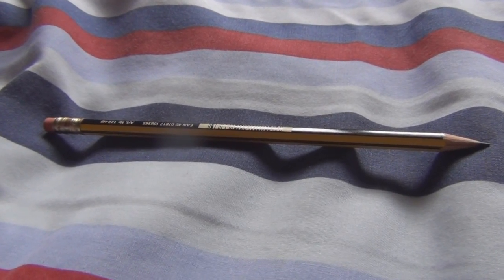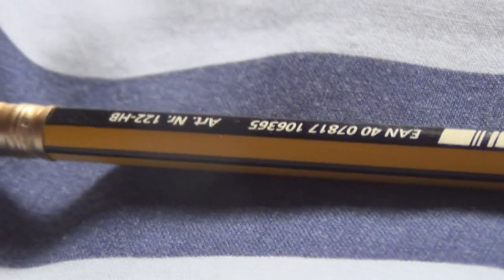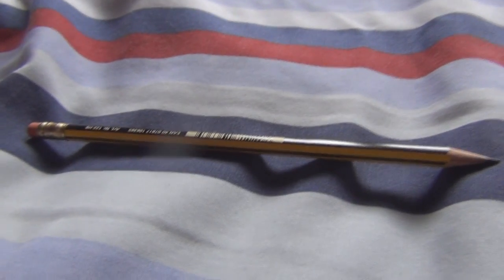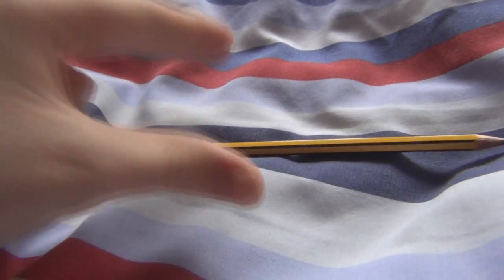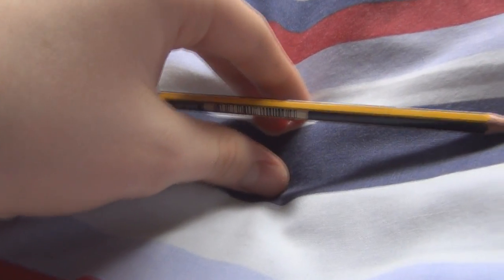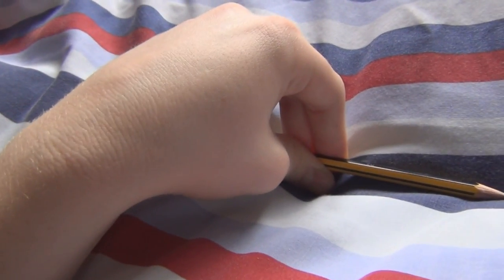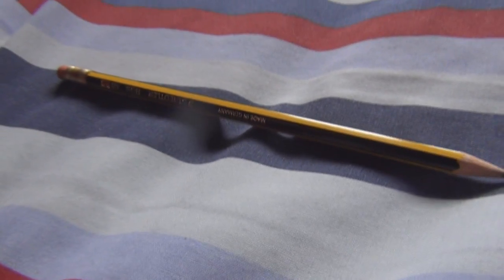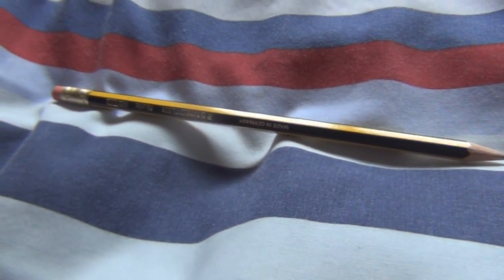How To Pick Up a Pencil (TUTORIAL)